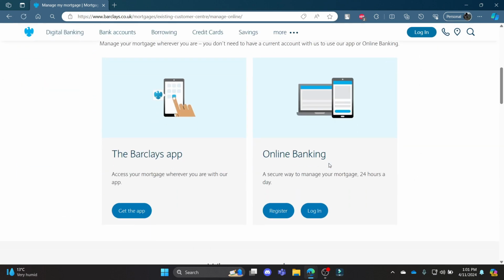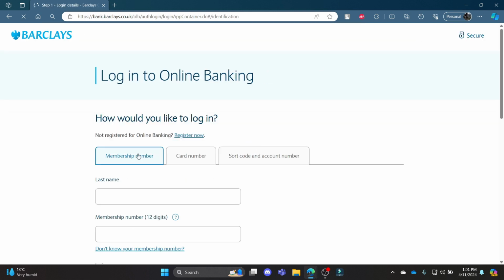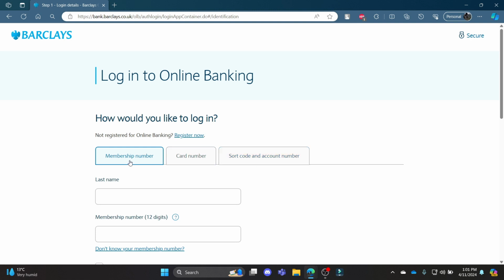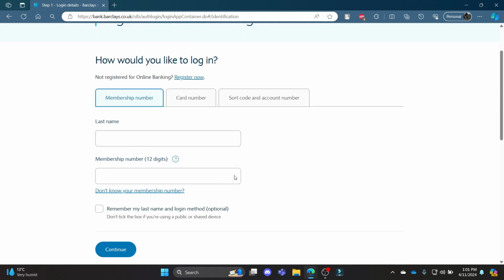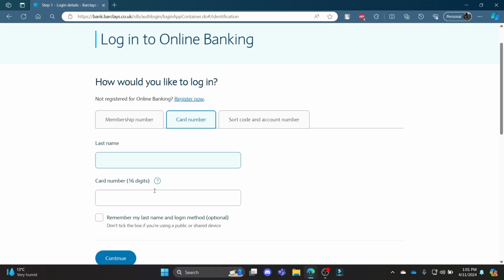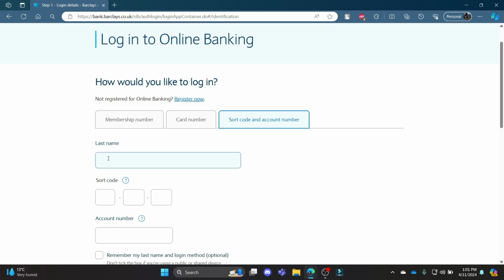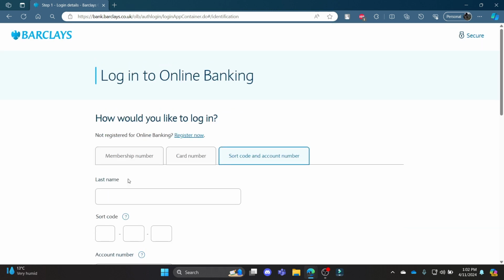How to Login Barclays Mortgage Account 2024 | Sign In to Barclays Mortgage Account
Learn how to view your mortgage details, make payments, and more with Barclays Mortgage.Securely access your Barclays Mortgage account with our comprehensive login tutorial. Whether you're managing your mortgage online or through the Barclays app, this video will guide you through the login process. Watch now to get started!